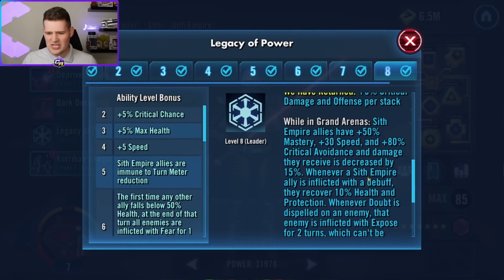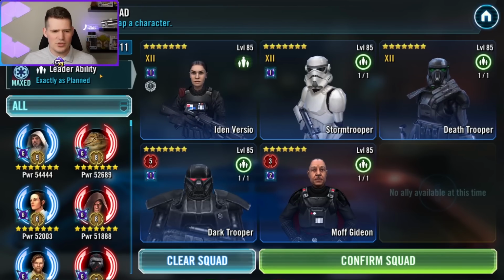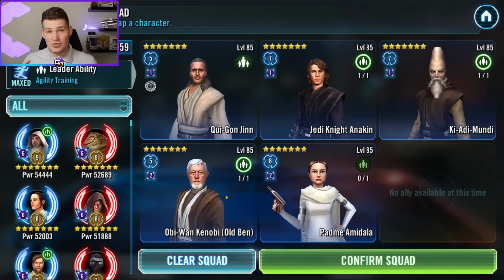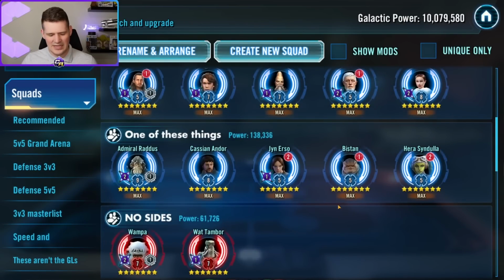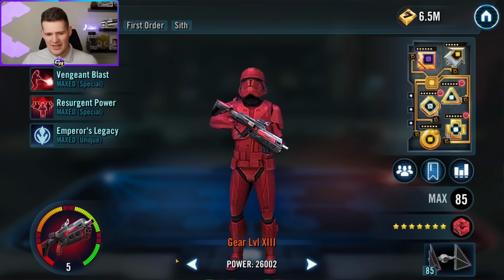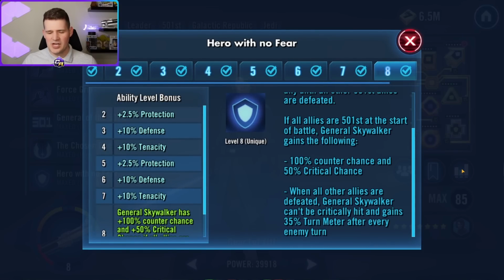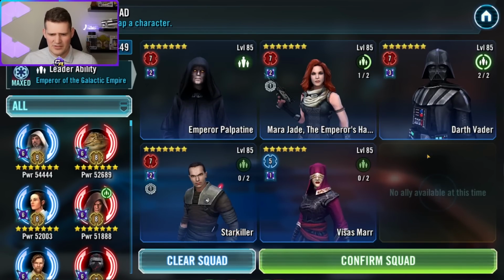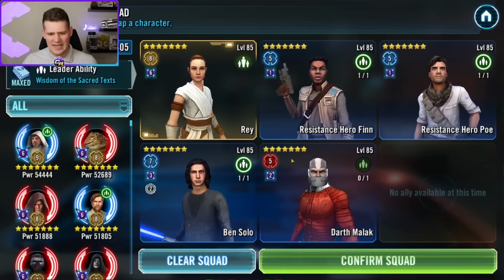Top 10 Synergy Mistakes to STOP Making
Kits are hard.